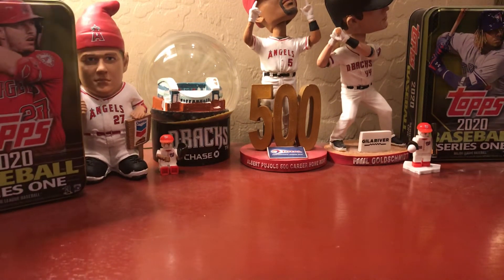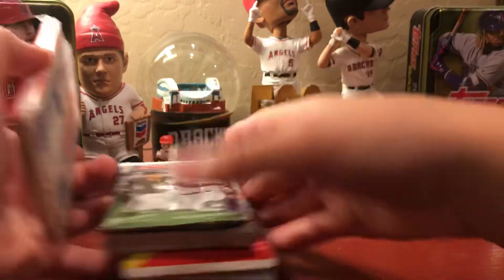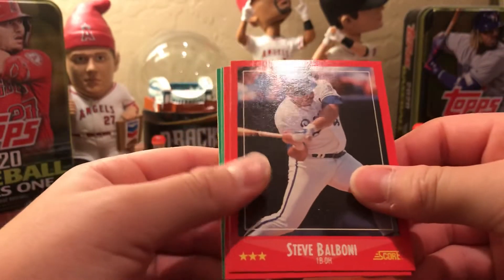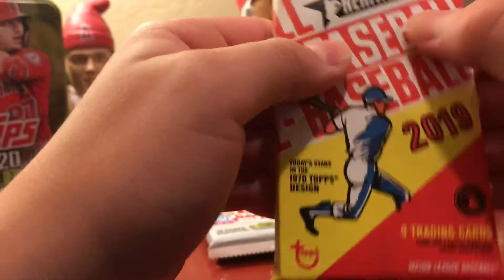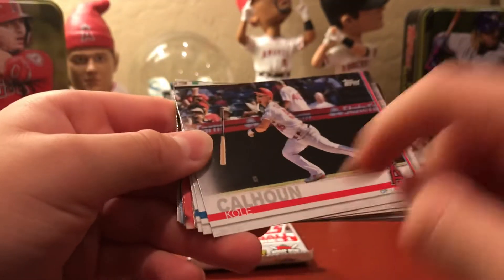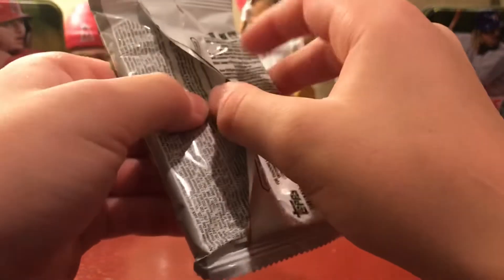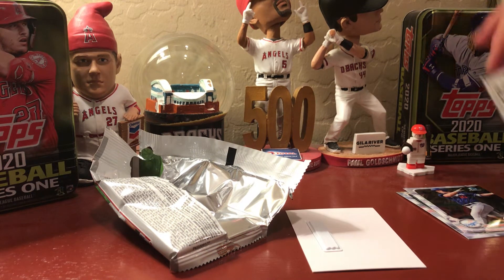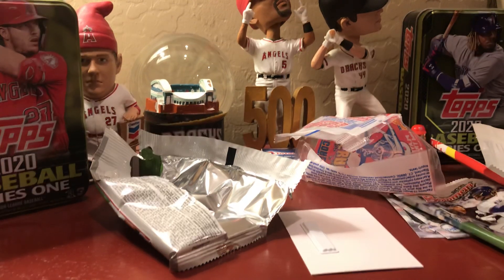Baseball 8 Pack Mystery Box. Fairfield repack. Trash or Treasure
Ben bought an 8 pack mystery box today at Target. He saw a Bowman pack in the window and thought that it looked good. What do you guys think?  Do you like these types of things and are they worth buying. We usually don’t go for these but every once in a while they can be fun.